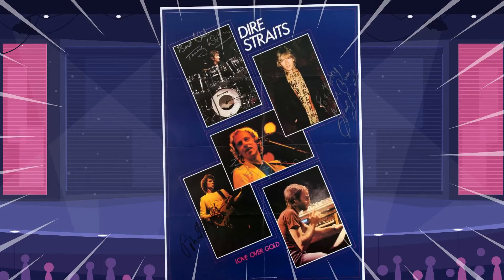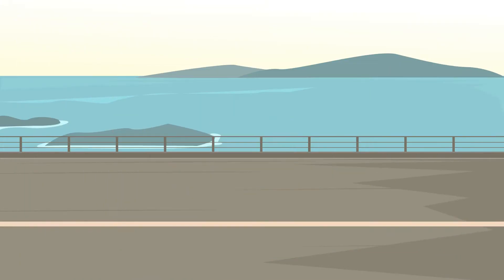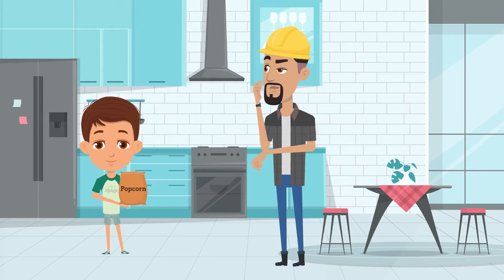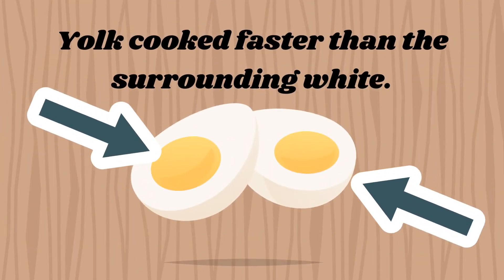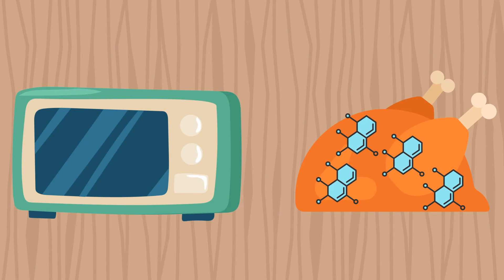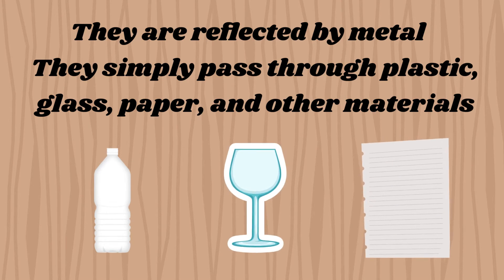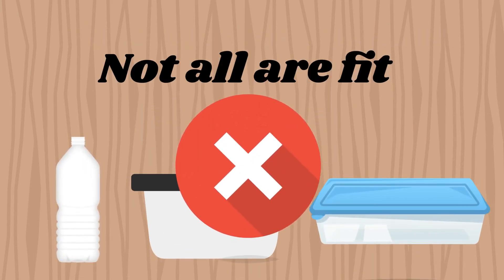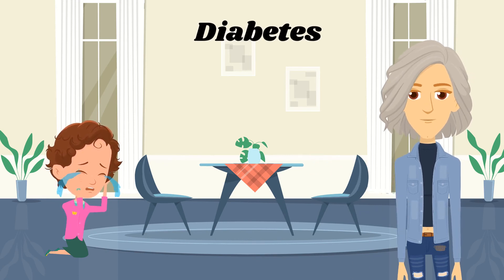Why Can a Microwave Heat Up Food?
Microwave ovens have made cooking or heating up food such a breeze. While there may be health concerns, this kitchen appliance is certainly here to stay. We check out why the microwave can do its thing.